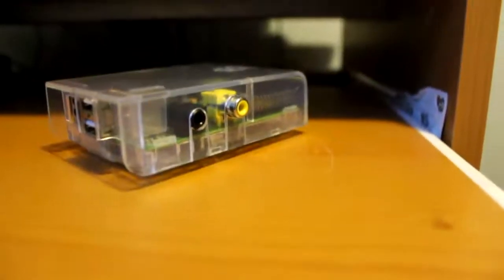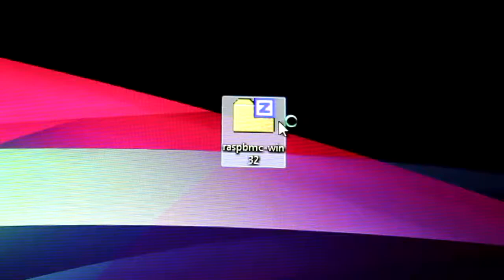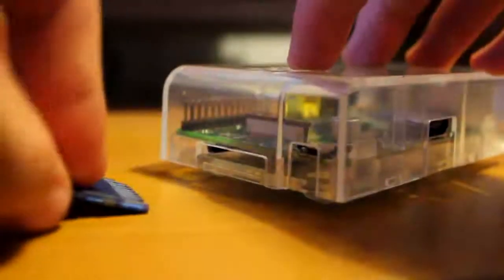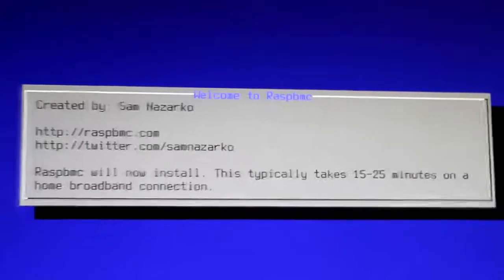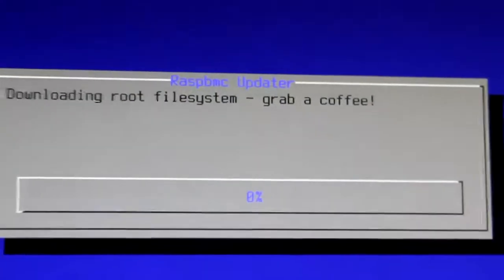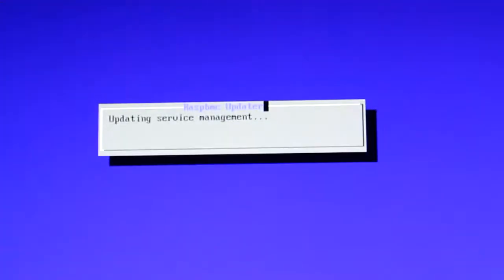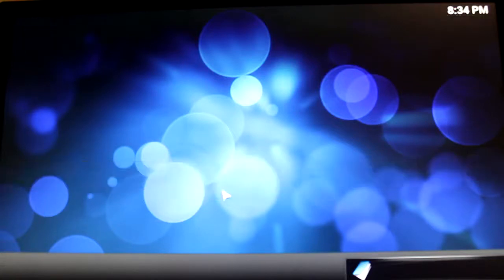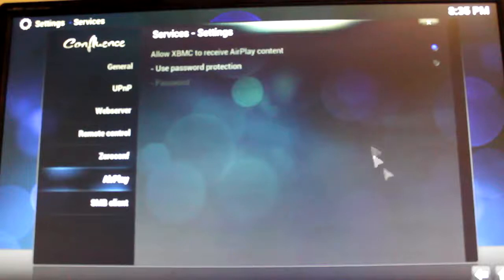How to Install XBMC on a Raspberry Pi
In this video I show you how to install XBMC on your Raspberry Pi, if everyone knew about XBMC on the Pi's I think it could kill the Apple TV because it's a cheap and affordable computer at only around £25.